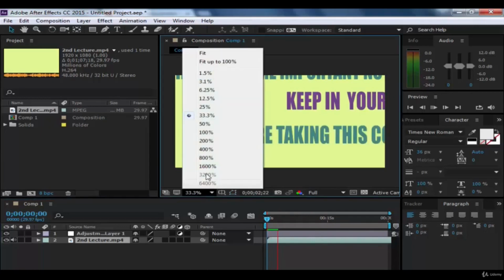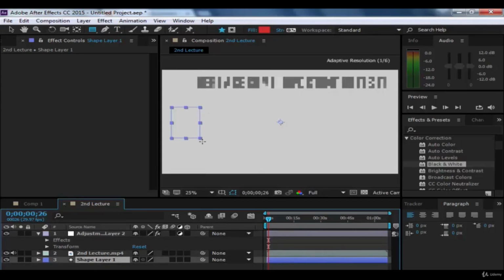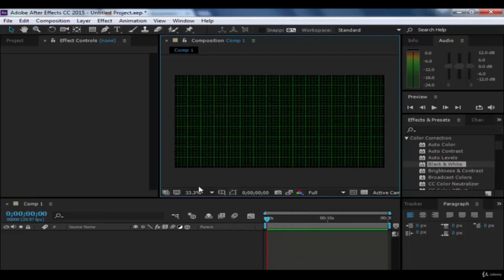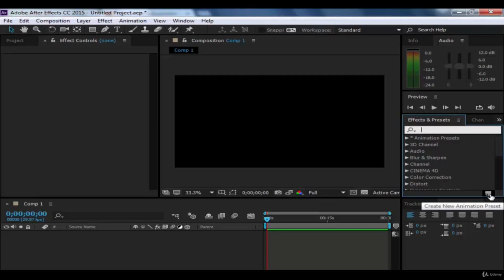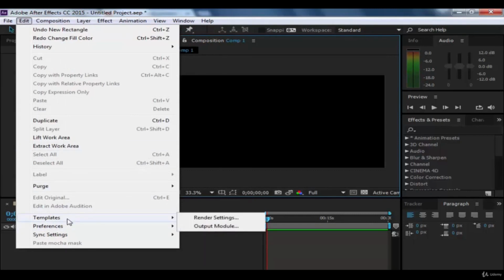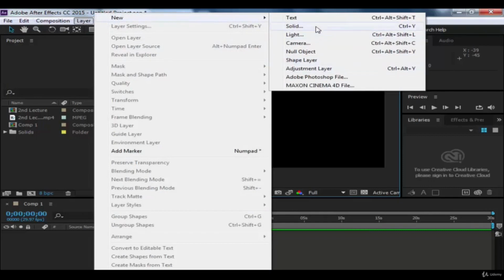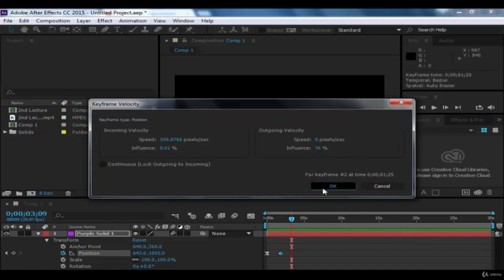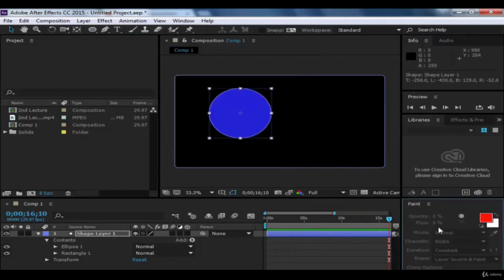Introduction to Adobe After Effects useful Tools | Learn After Effects | Tutorial | Useful Tool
Here's Tutorial 2 of After Effects.